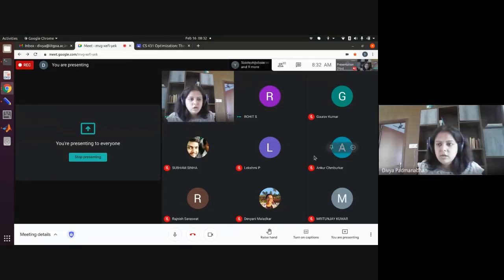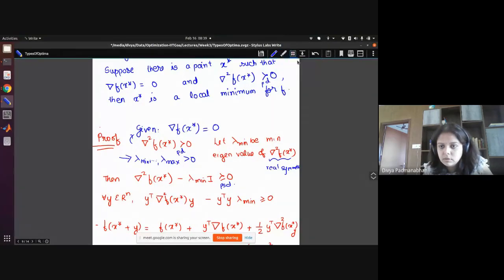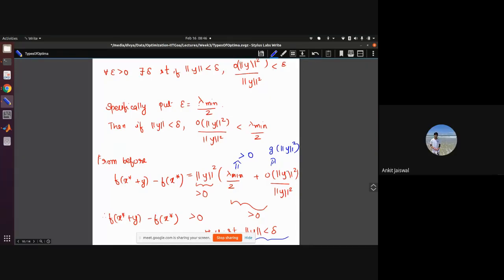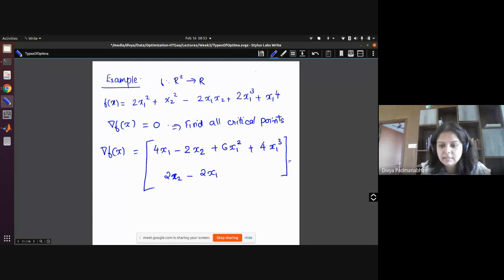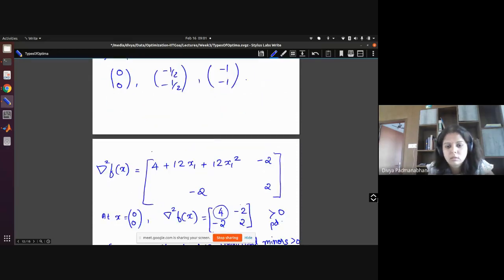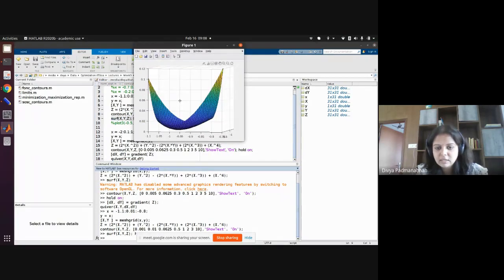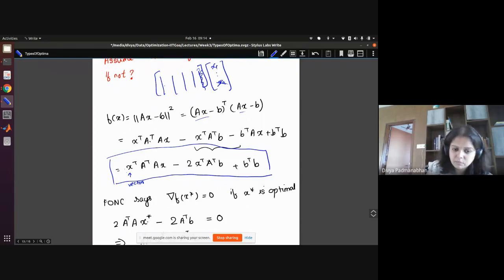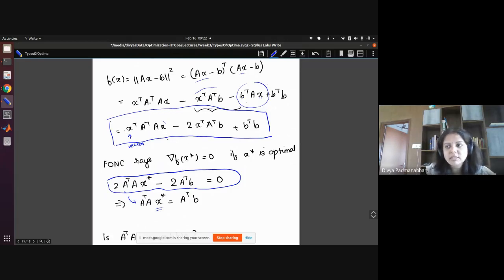CS431: Lecture_8_Feb16_2021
Unconstrained Optimization: SOSC
Applications